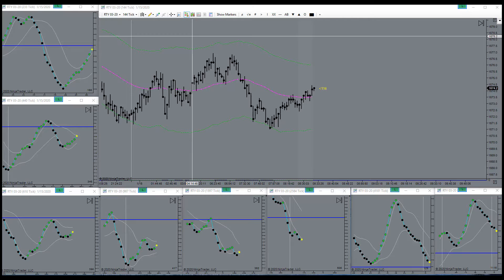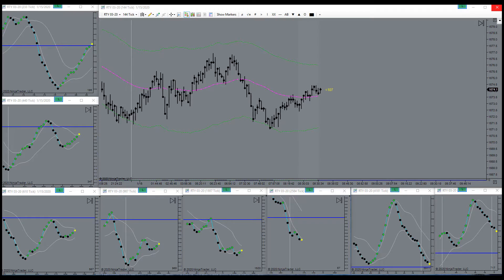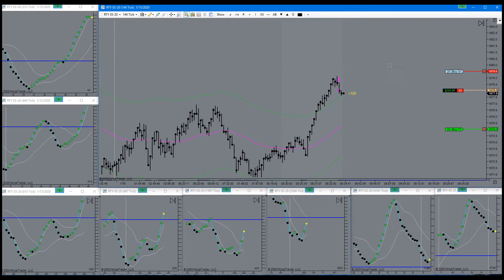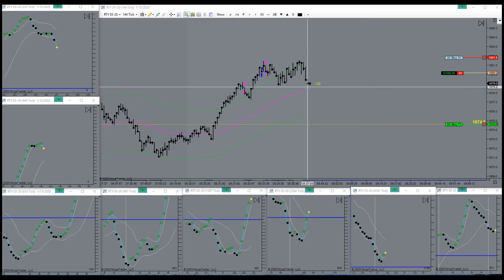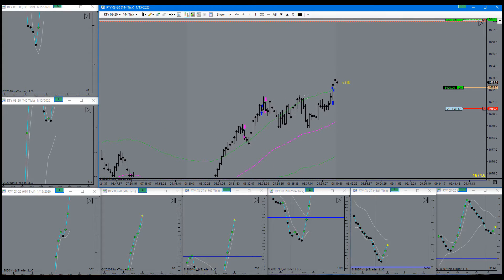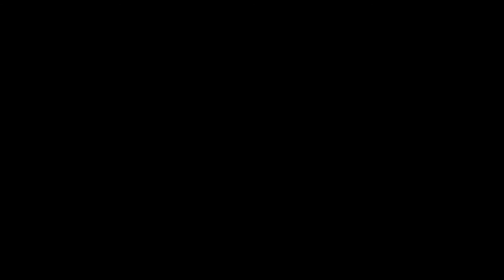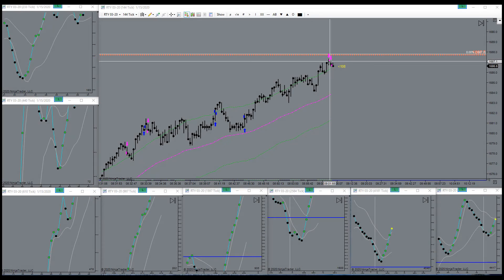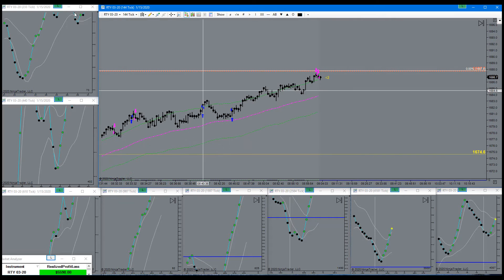Getting Green After A Couple Losing Trades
Getting Green After A Couple Losing Trades. Horst Trades RTY January 15th, 2020. How much time do you spend sitting in front of your computer trading EMini Futures on an average day? Possibly even “trend trading”? Trading all day long is a sign of confusion and imminent near-term account failure.